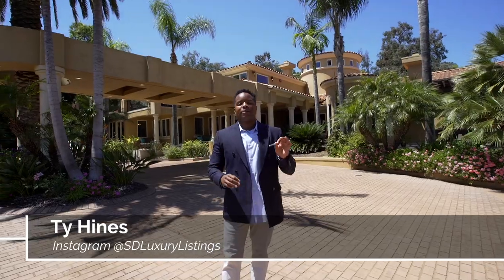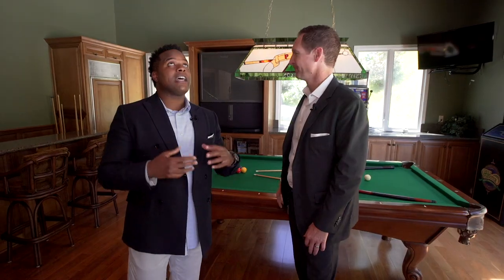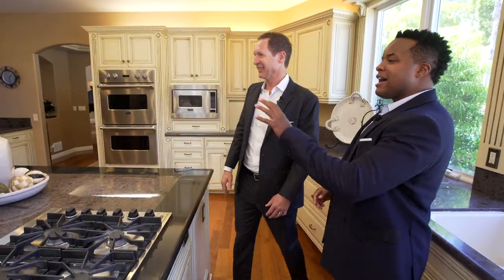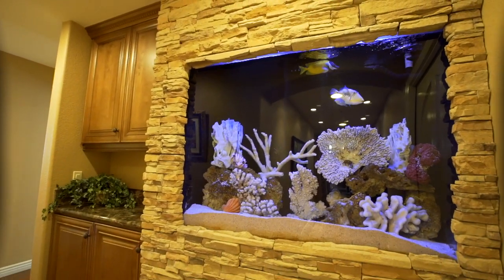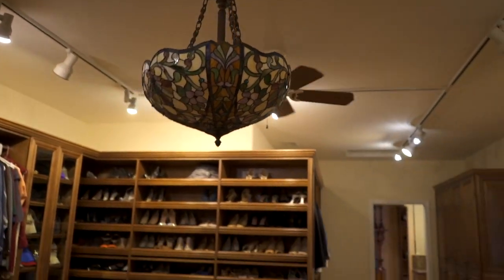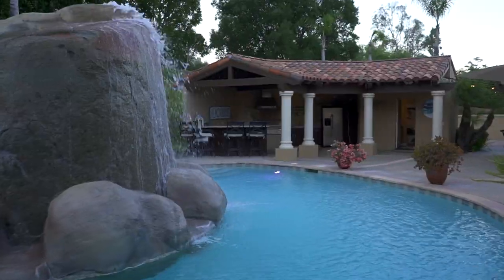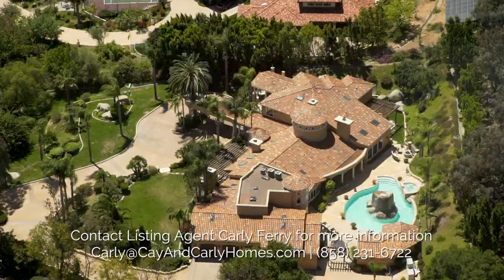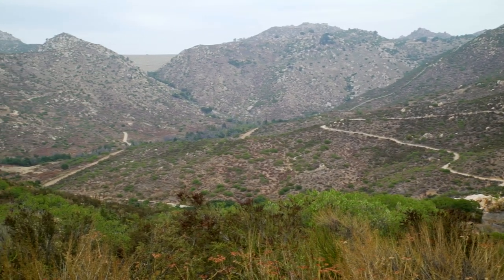$2,600,000 | Gated Resort-Like Living in Poway with a Private Waterfall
13351 Summit Circle, Poway, CA

Seller will entertain offers between $2,350,000 and $2,600,000. This sprawling architectural masterpiece is perfectly situated in the hills of Green Valley Summit with a private gated entrance. The lush grounds sprawl over 2 acres with mature palm trees, a spectacular pool built around a huge natural boulder with an elevated spa and waterfall. This is the ultimate entertainer paradise!